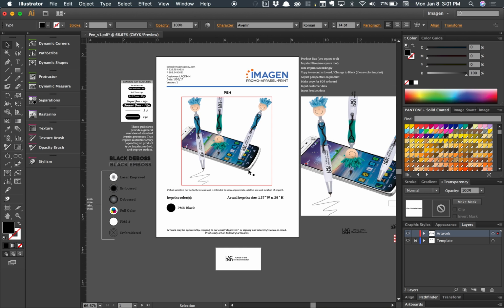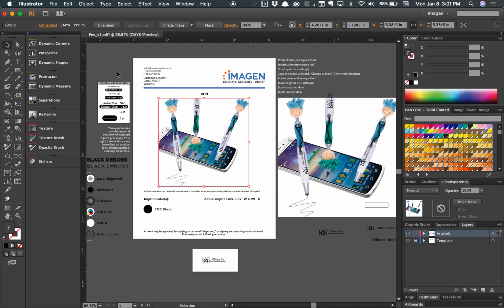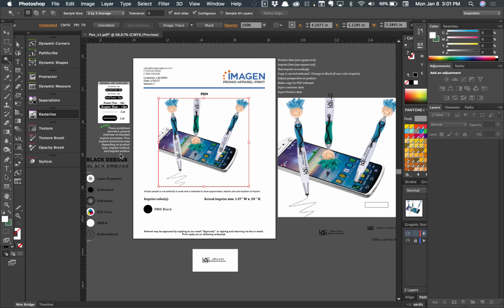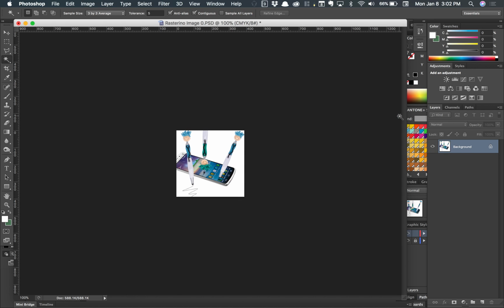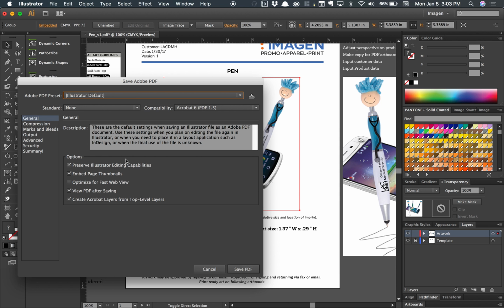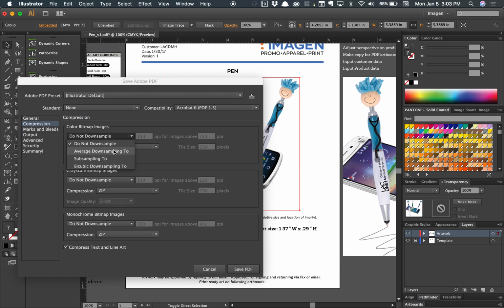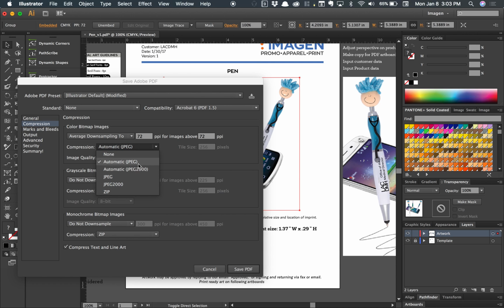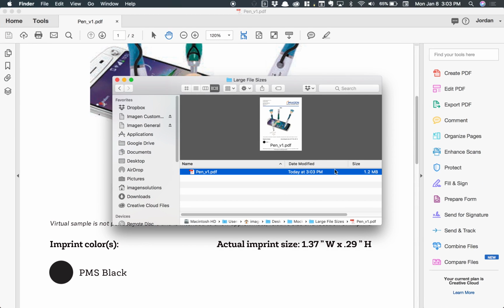File Size Reduction